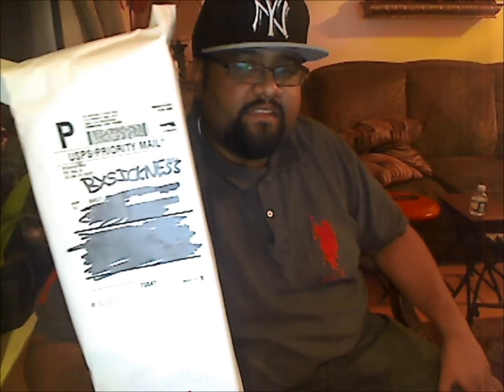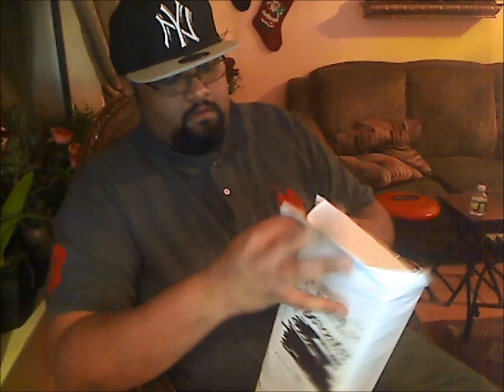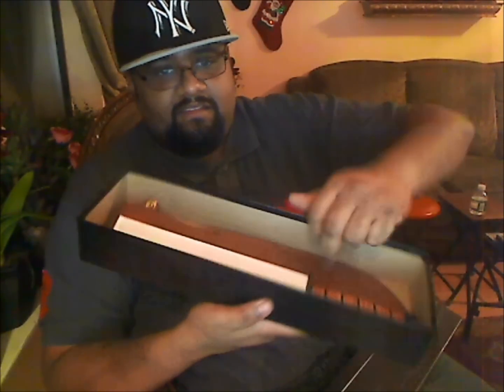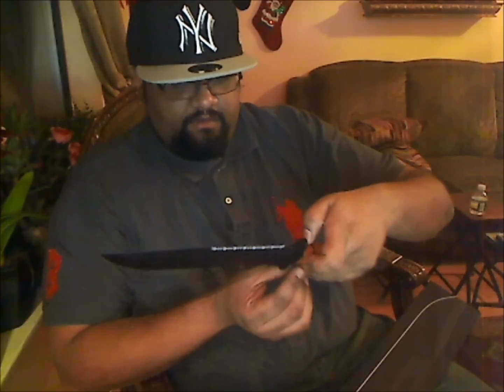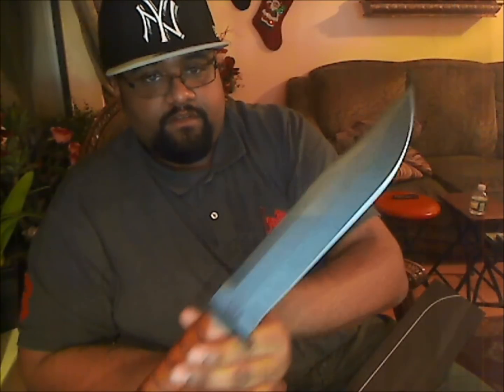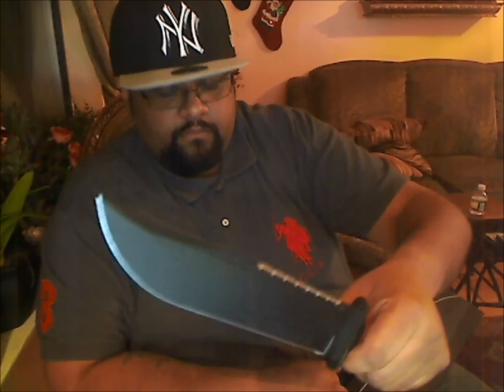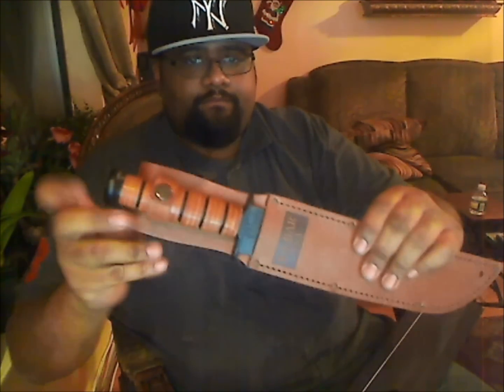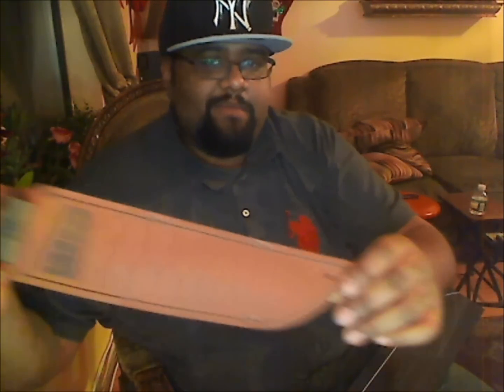Un Boxing 1/06/2012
Un-Packaging of the Ka-bar Big Brother Knife